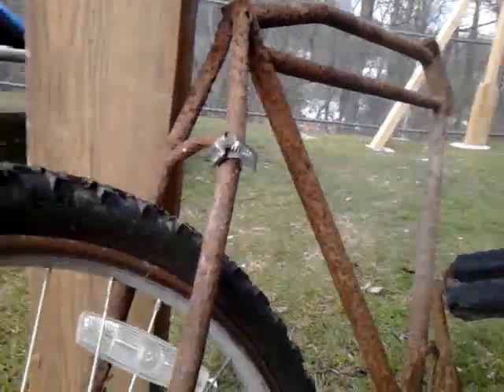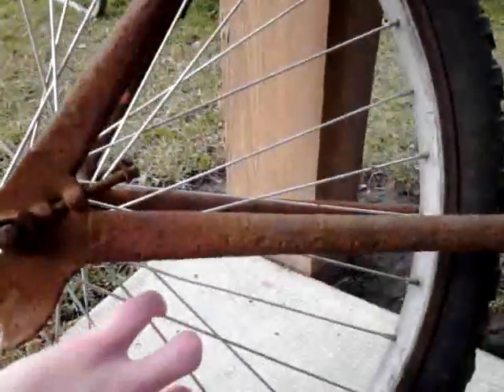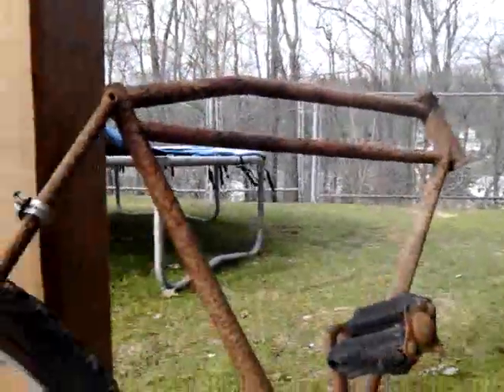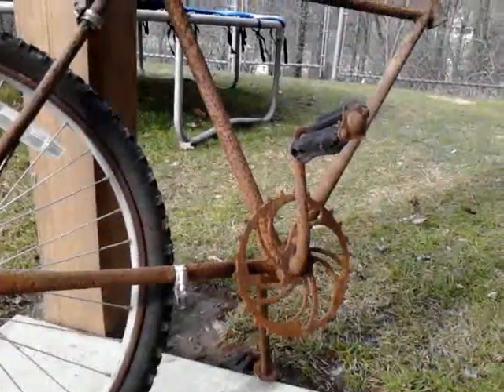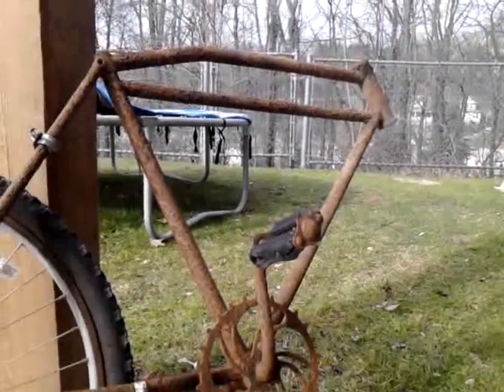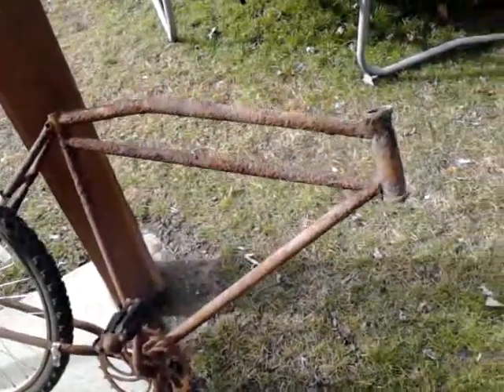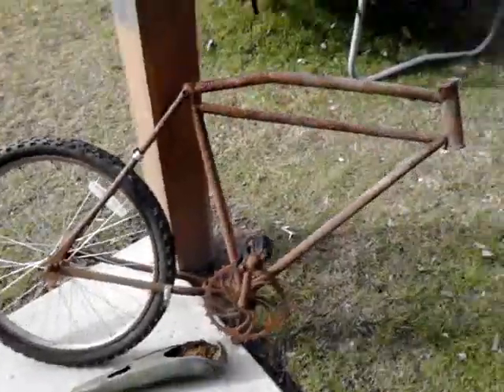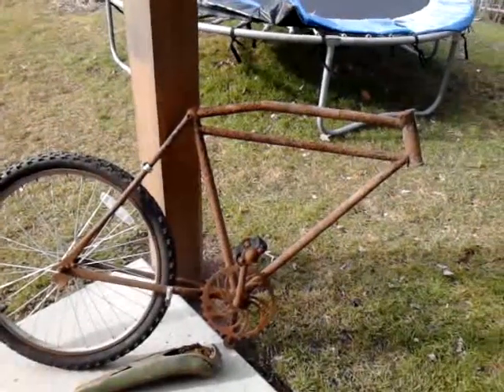Old bike I found in the woods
Old rusty bike that I found in the woods